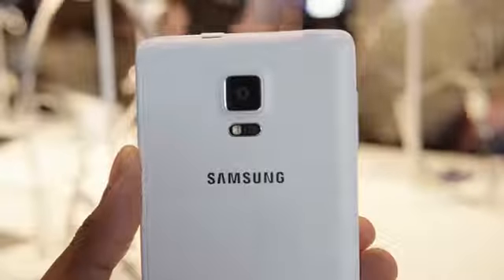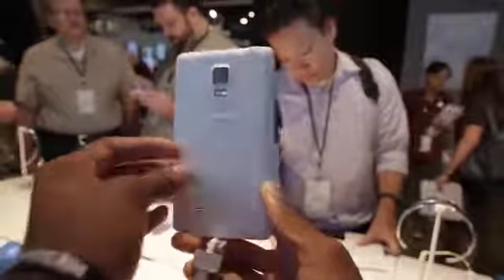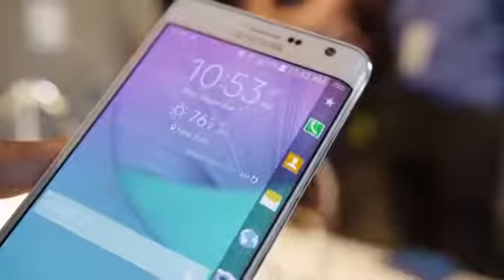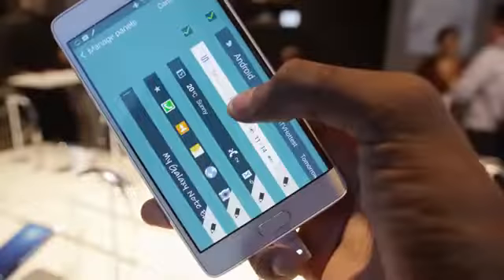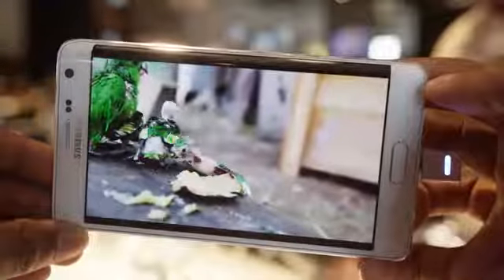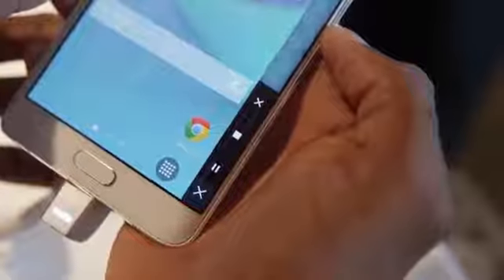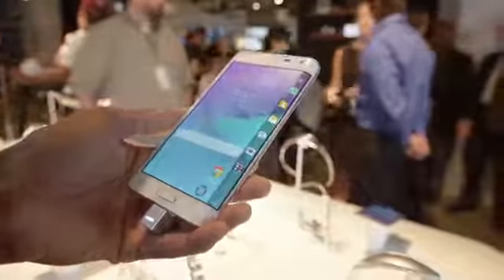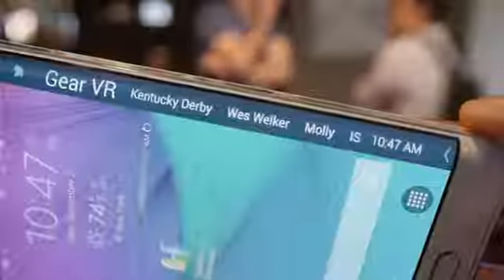Samsung Galaxy Note Edge "PERFECT"